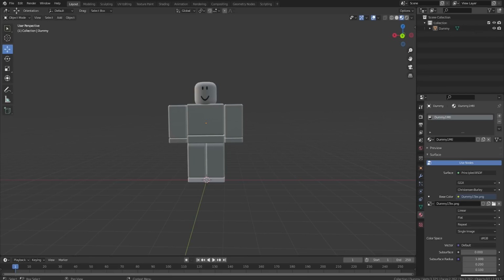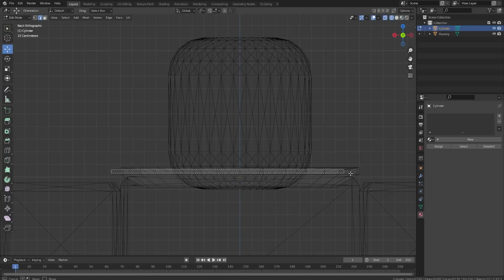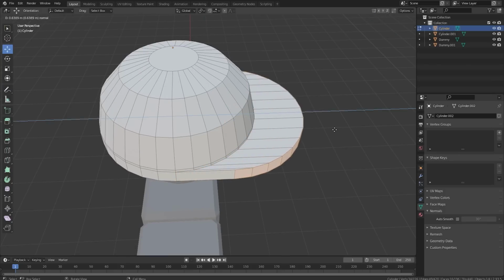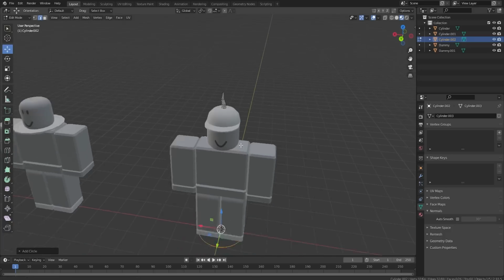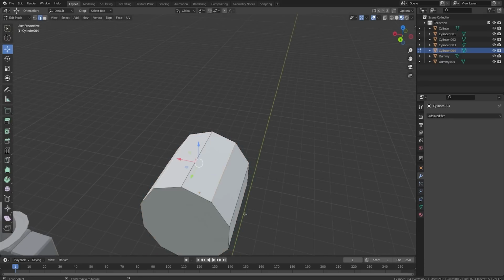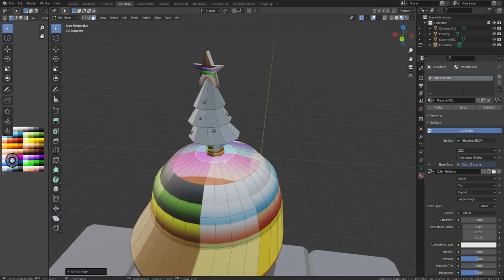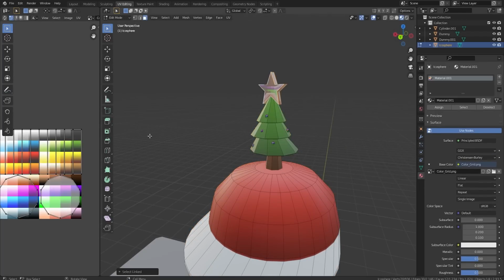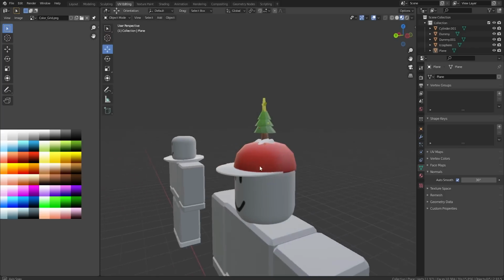Bringing Your UGC Drawings To Life... (Roblox)